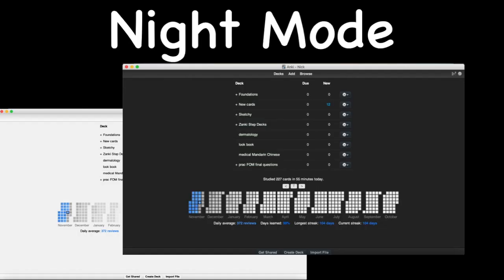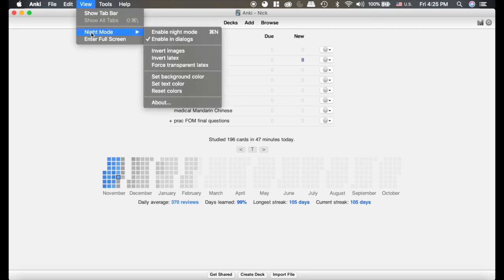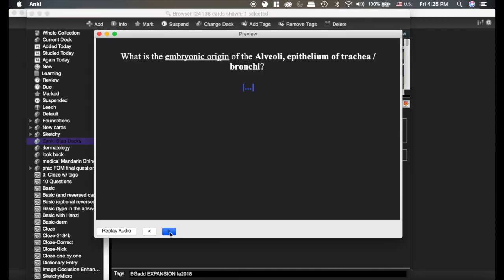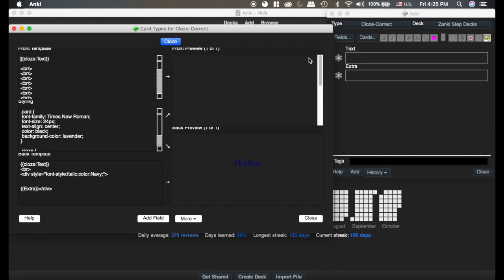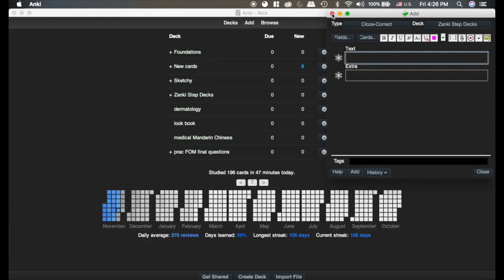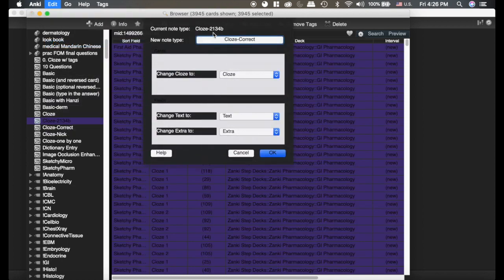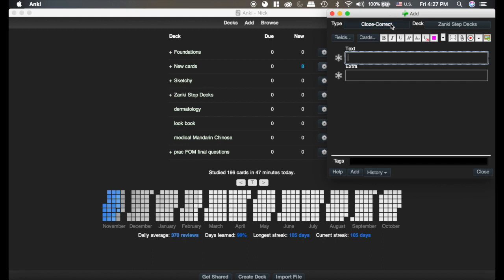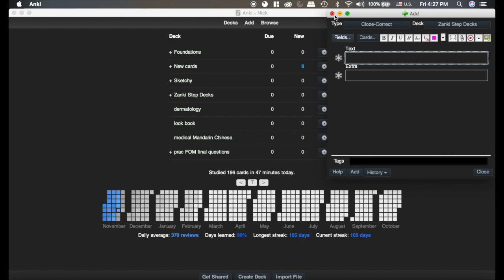Anki: Night Mode (and adjustments for Zanki)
This video shows how to use Night Mode. It also shows how to change the color of "extra" text on cloze notes AND how to change cloze note types so that Zanki works better with Night Mode

00:48 Making it work with Zanki
01:56 Changing card types

TROUBLESHOOTING:
1) Night mode can cause your browser sidebar to disappear. If this occurs go to view-nightmode-*uncheck* enable in dialogues
2) Night mode will cause pop-up dictionary to not work on Anki 2.1 unless you do this:  view-nightmode-choose what to style- *uncheck* reviewer cards